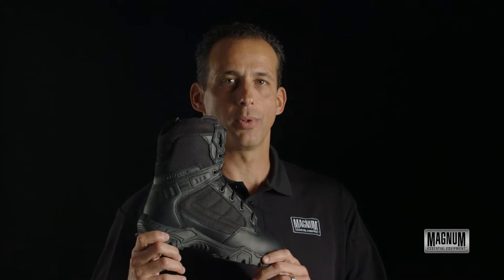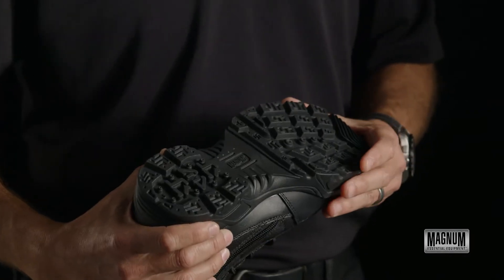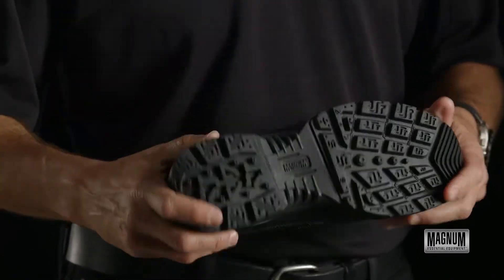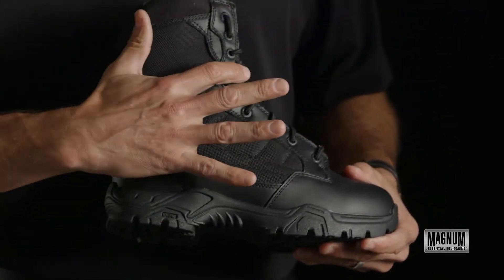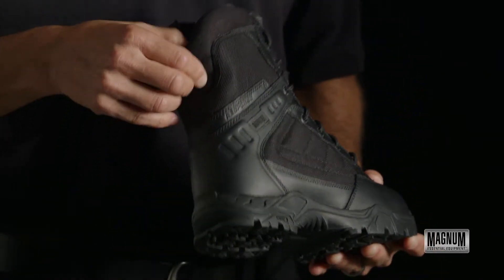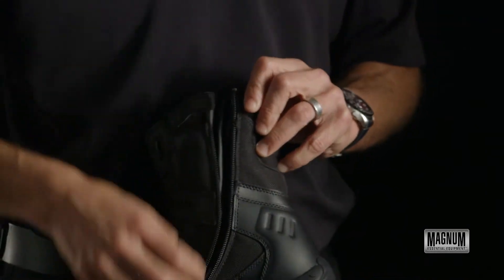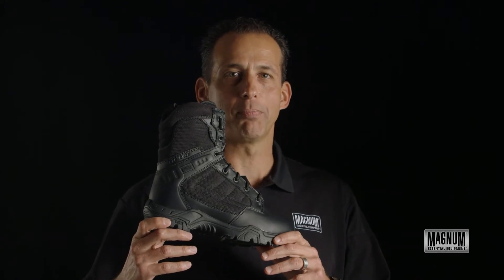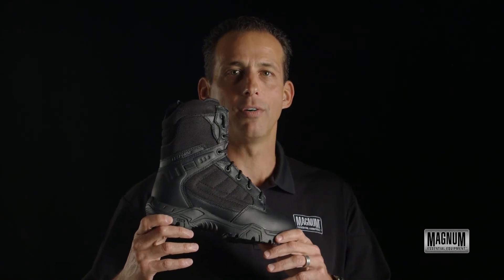Magnum Response II 8 inch at Quartermaster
•900-denier nylon and leather upper can take the pounding of everyday duty wear
•Moisture-wicking lining keeps your feet drier and more comfortable
•EVA midsole and sockliner provide support and comfort
•Available in an ASTM-approved Steel Toe style